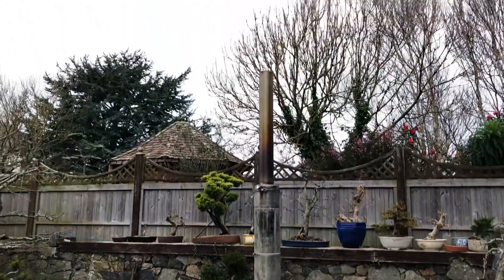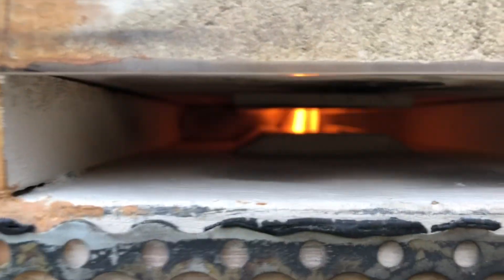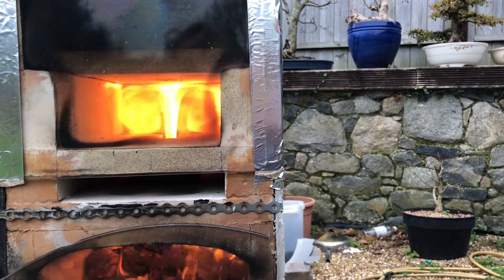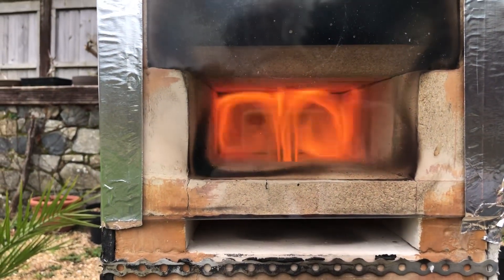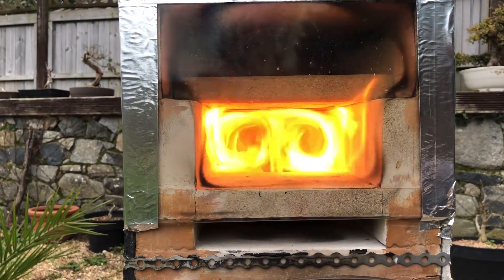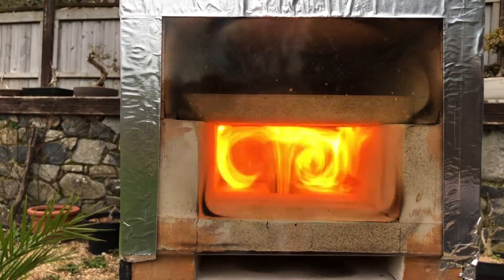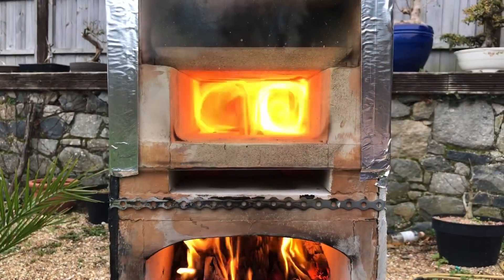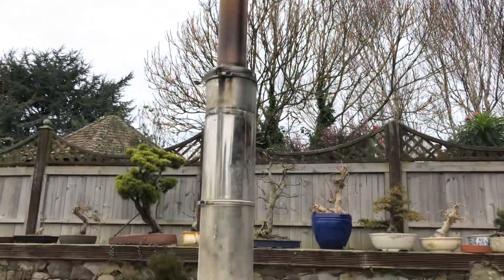Vortex rocket stove test number 6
The longer chimney has a positive effect and the secondary air is working well, no smoky glass and very hot temperatures!